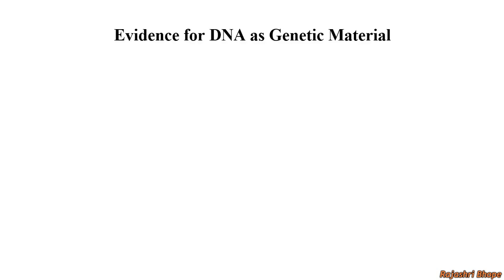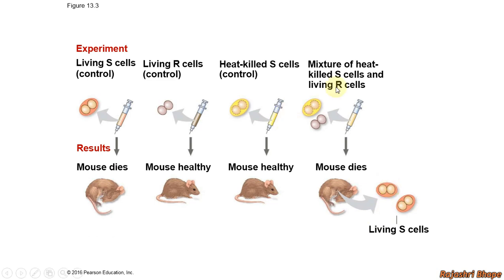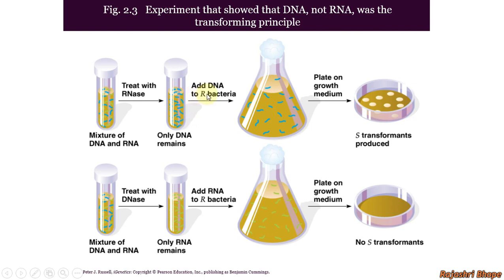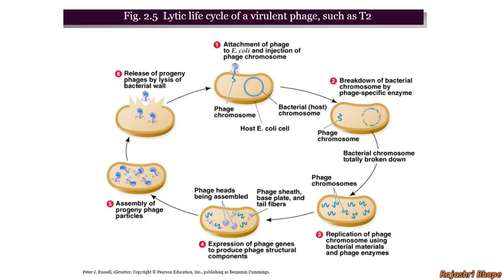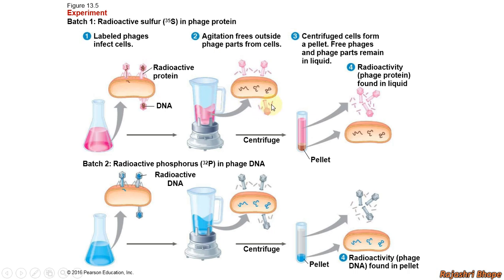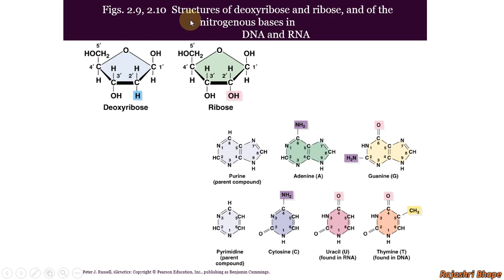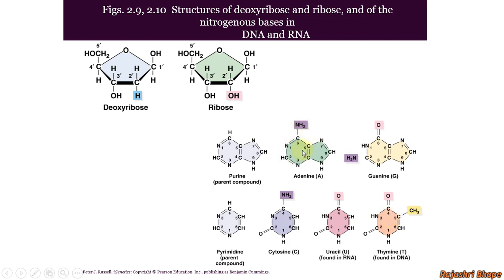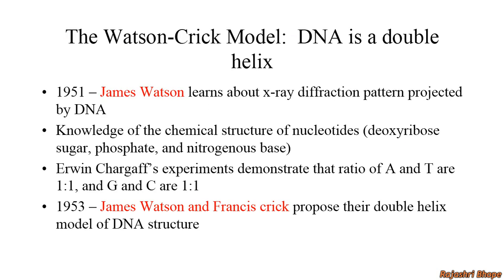Basic mol bio Part 3